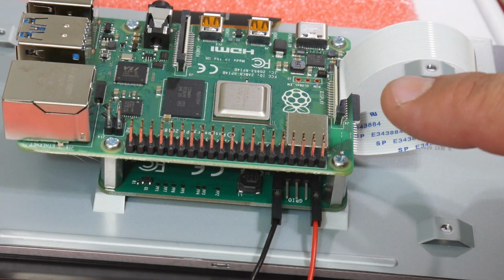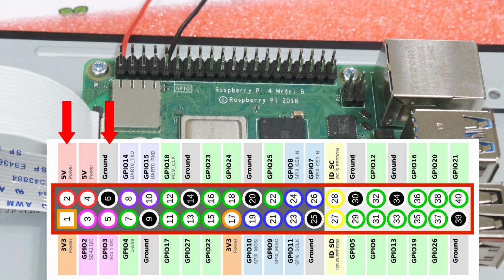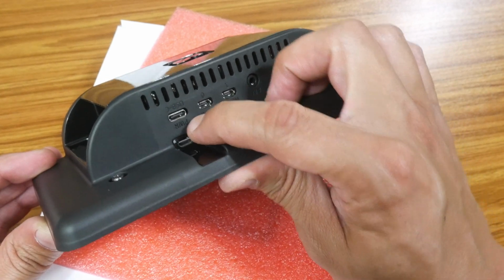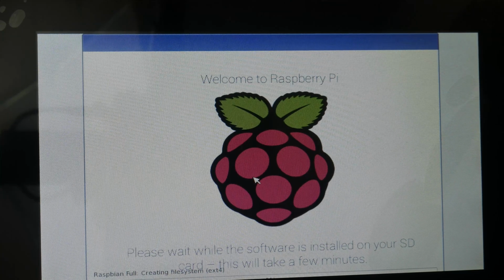$150 DIY Tablet (Raspberry Pi)